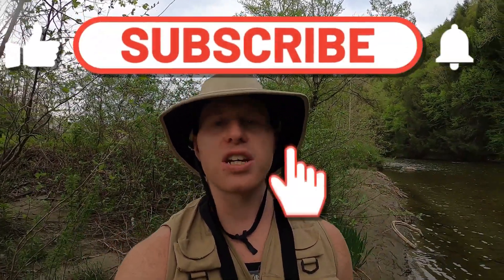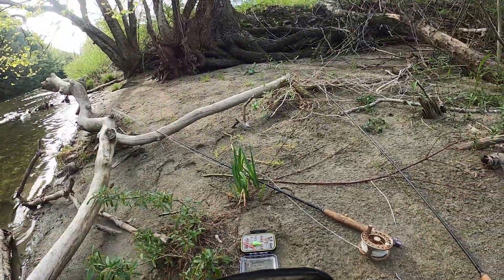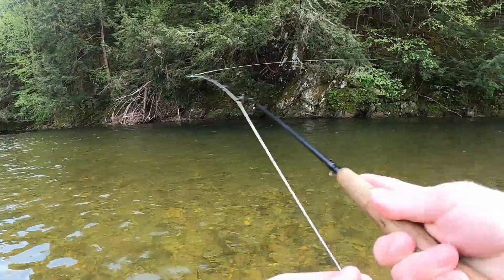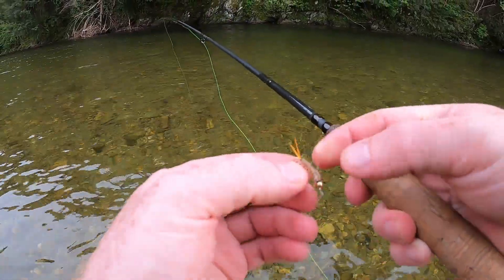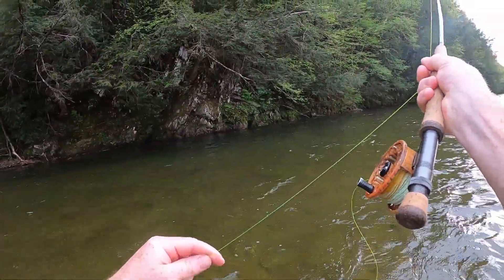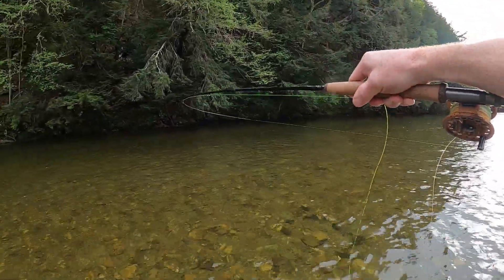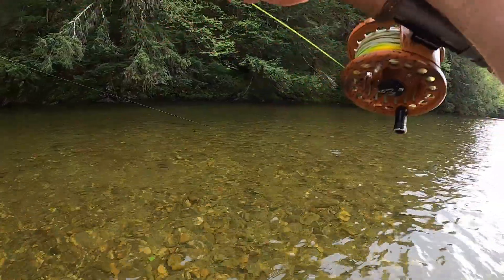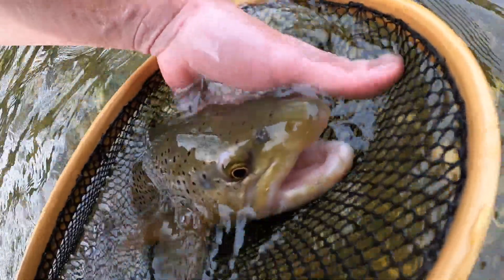GIANT WILD BROWN TROUT | Battenkill River FLY FISHING